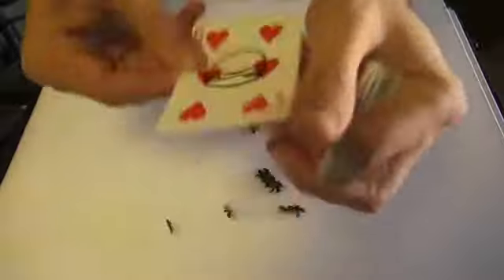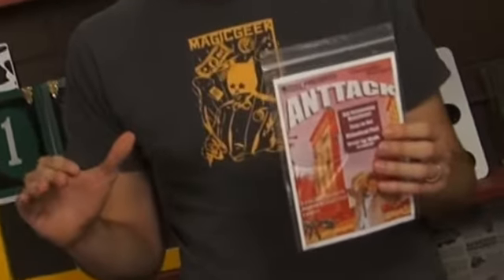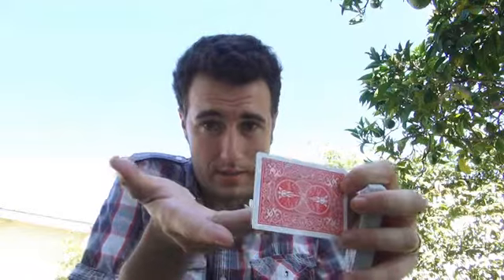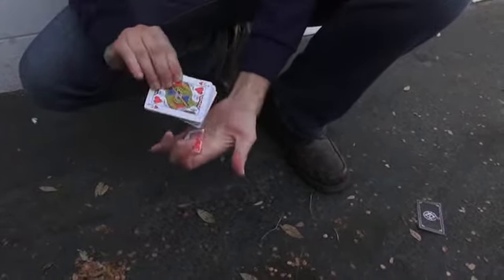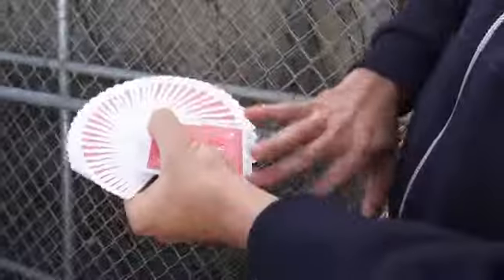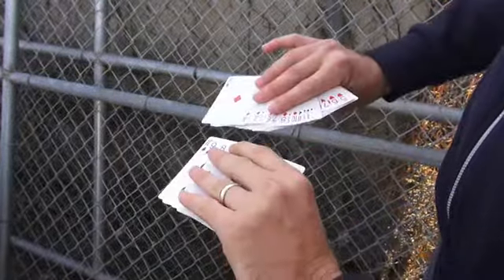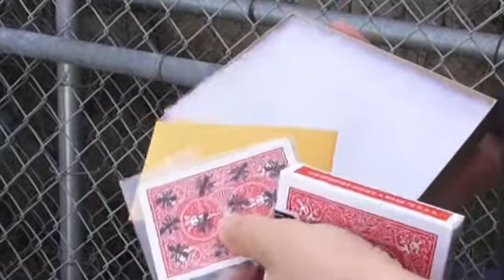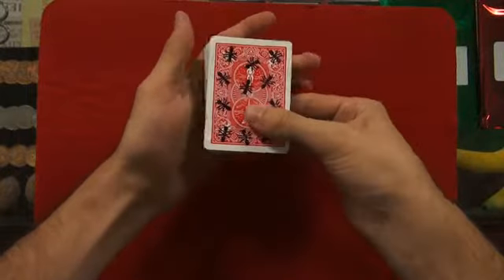Back to the Future Bookings by Dave Allen - magicwarehouse.com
BACK TO THE... FUTURE BOOKINGS WITH MAGIC DAVE

Disc1
BACK TO THE FUTURE BOOKINGS, THE SHOW
Do you want more bookings? Of course you do!, lets get people talking about your show, and make you the entertainer of choice in your area. In this DVD see Magic Dave (Dave Allen) at one of his theatre shows, performing all new Magic, Puppet Routines and illusions in this sellout Family show. Magic Dave will also give you a complete walkthrough of all his equipment used in the show and why!

Disc 2
BACK TO THE FUTURE BUSINESS
Well you now have the calls and enquirys coming in, so now Dave shares the secrets of his office, and how he deals with customer enquarys, taking payments sending contracts, taking calls, adding music to your show and how he does it, tips on marketing and self promotion, and much more.

DVD EXTRAS
Carl & Dave Comedy Magic and Illusions (Carl Charlesworth & Dave Allen)
A chance to see a full 45 min act from the highly successful Late Night Family Cabaret Show that has been touring for the last 2 years. Many have told Magic Dave that his previous DVDs had espired them to get into children and family entertainment, or to change the way they worked. Prepared to be inspired again!